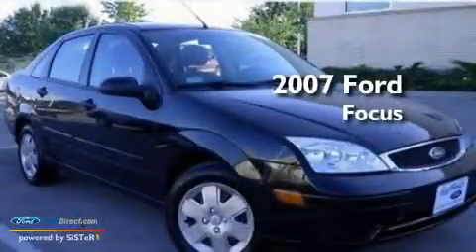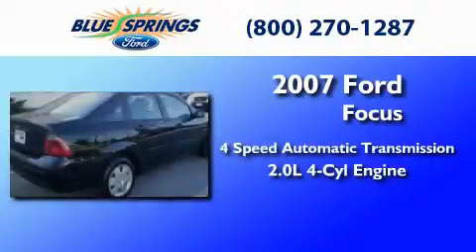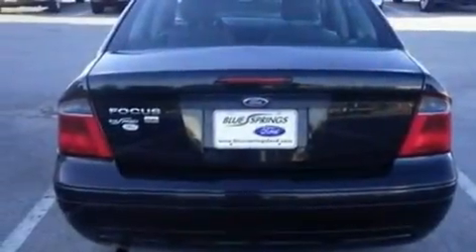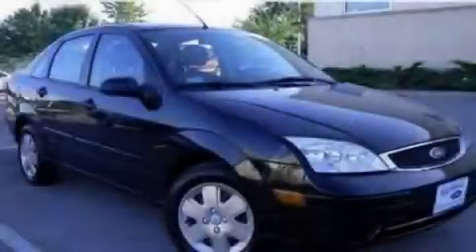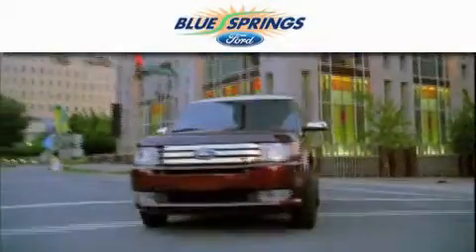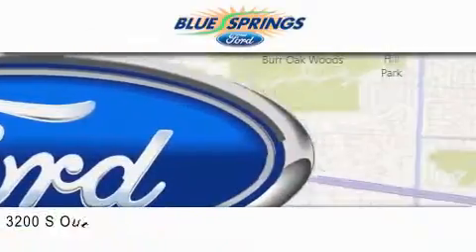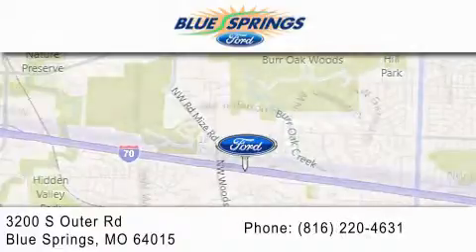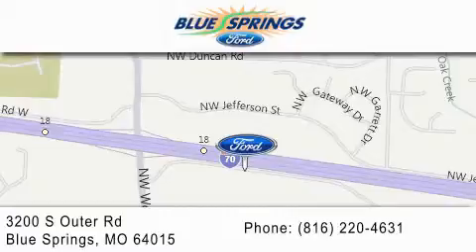2007 FORD FOCUS Blue Springs MO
Year : 2007
 Make : FORD
 Model : FOCUS
 Engine : 2.0L I4
 Trans . : AUTO 4SPD
 Exterior : BLACK
 Miles : 64,973

 Stock : 11090B